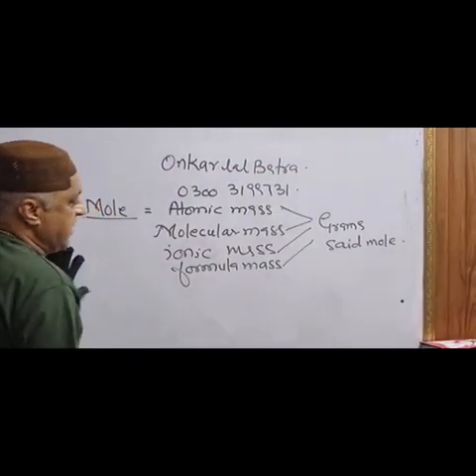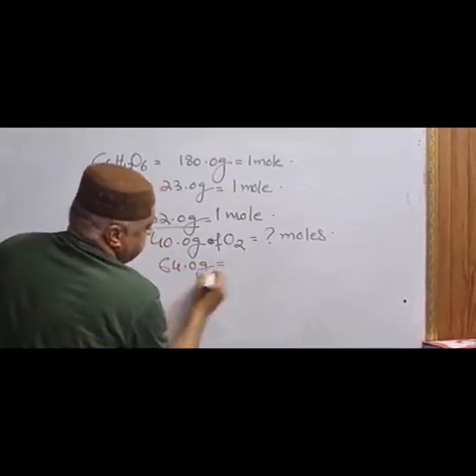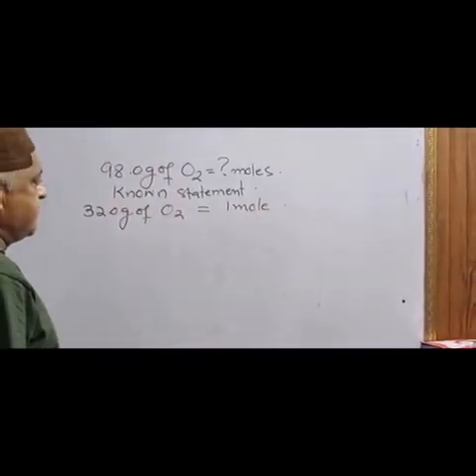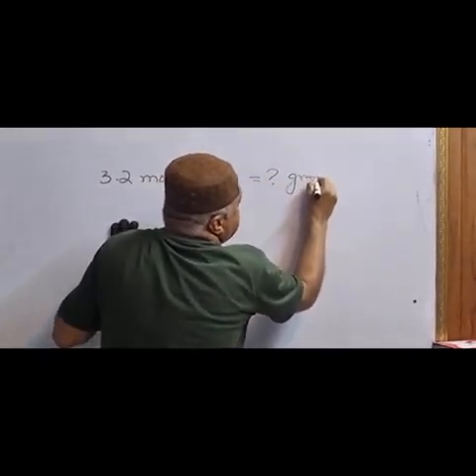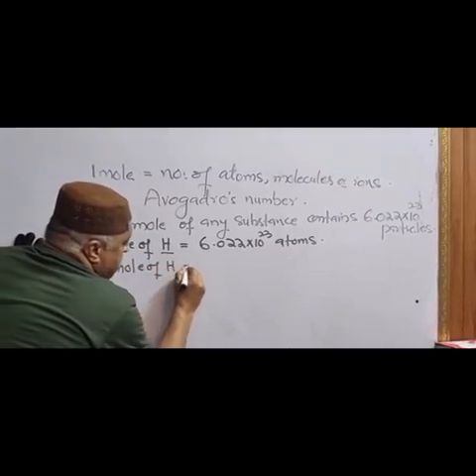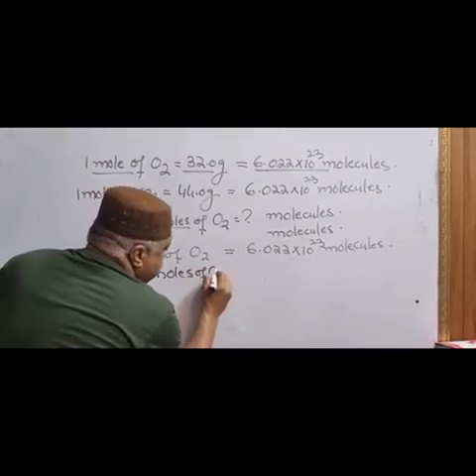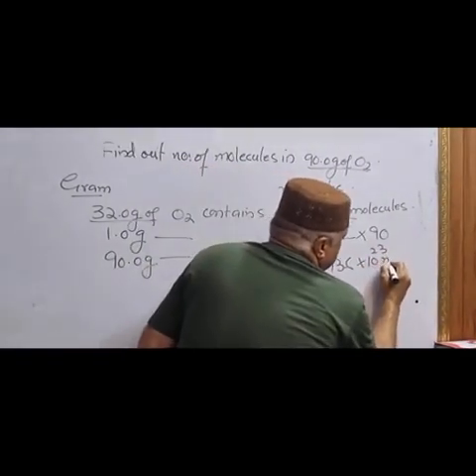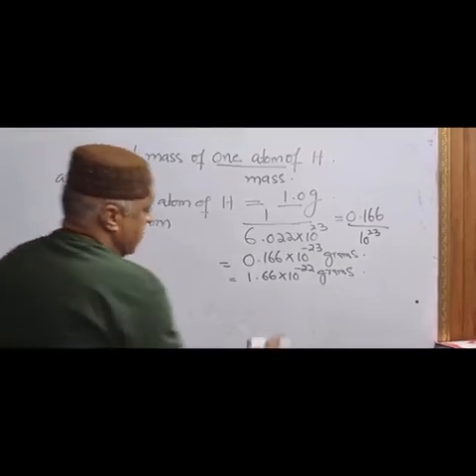Mole & Avogadro number in English class 9th 11th